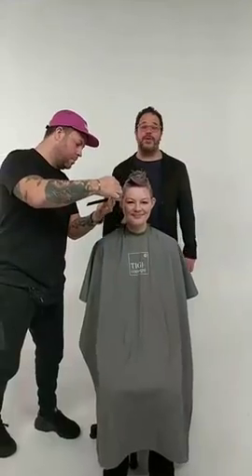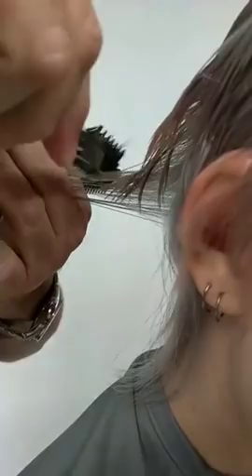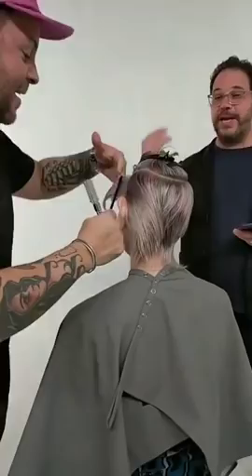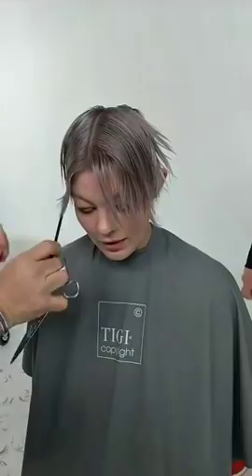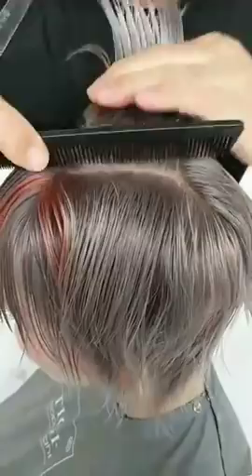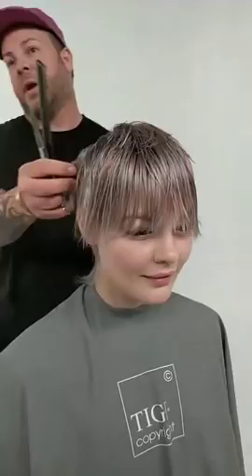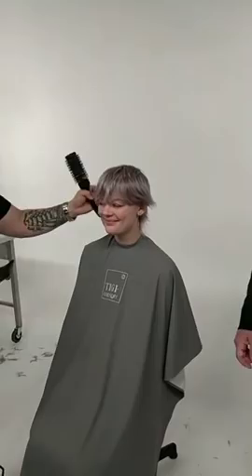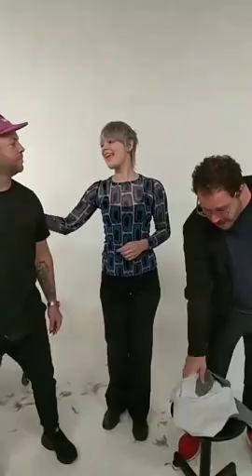How to cut a Short Layered Haircut step by step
Hybrid Undercut / MircoShag Haircut
Short Haircut Tutorial with razor.